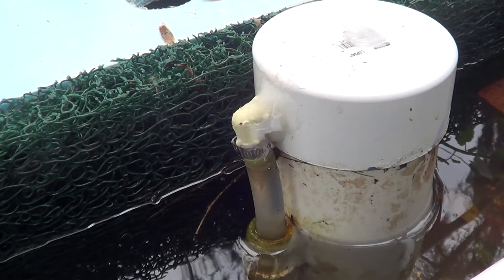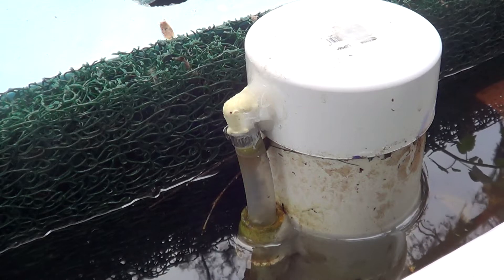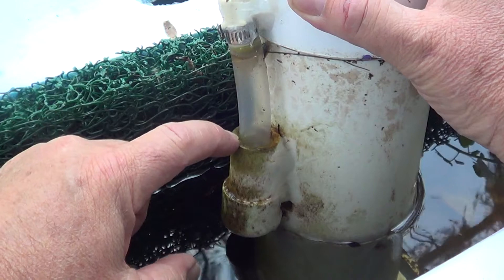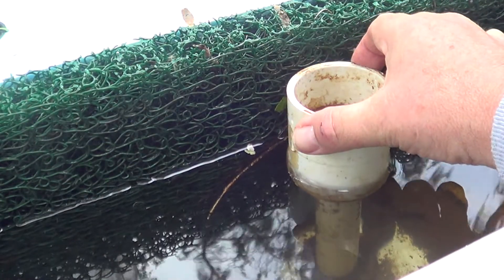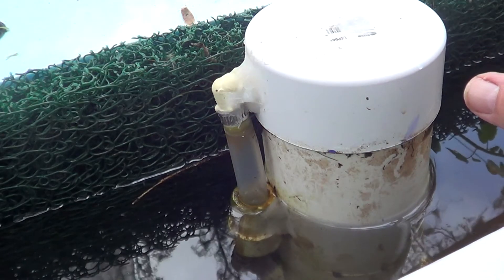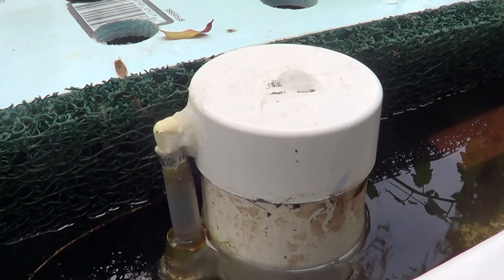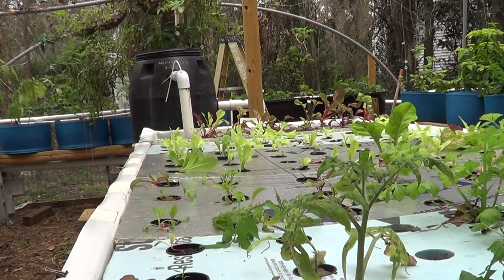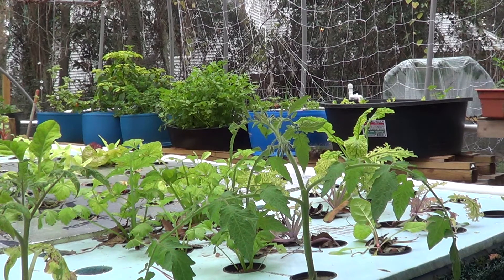Bell Siphon on Aquaponics for deep water culture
A modified bell siphon for a 4'x12' 12" DWC trough